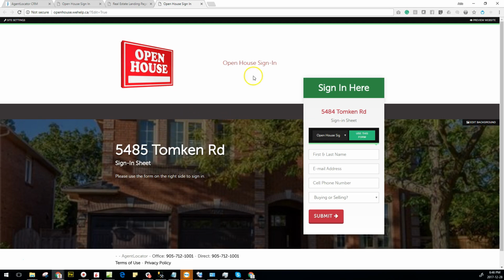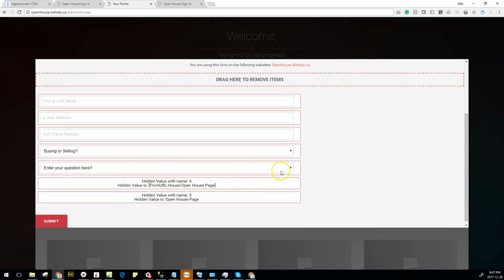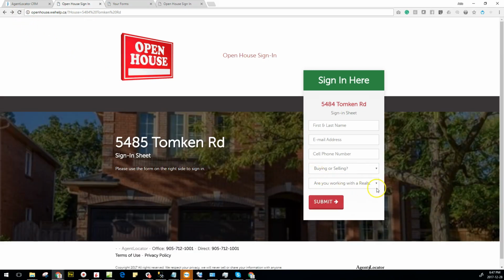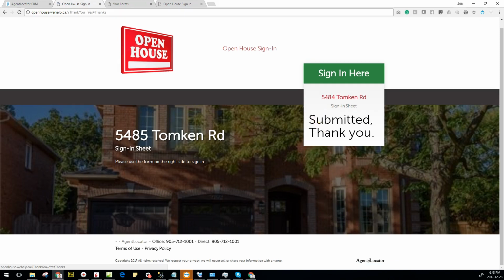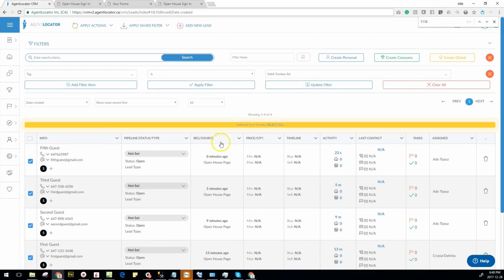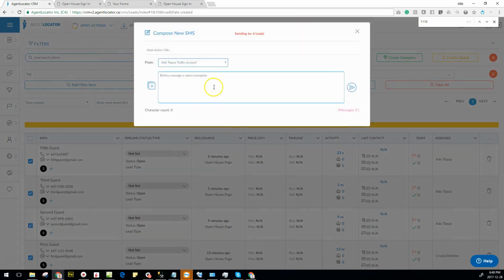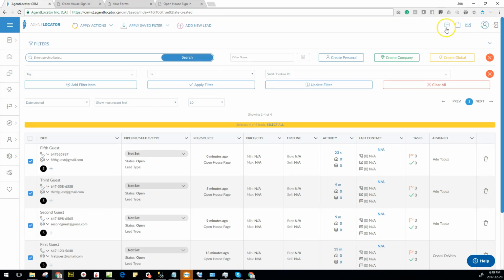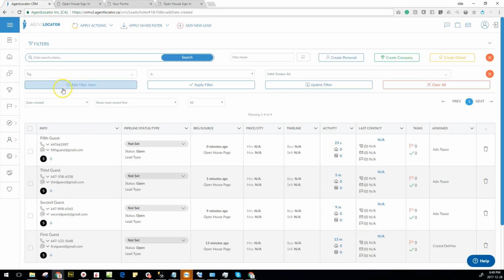Using an open house landing page & passing leads into crm.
Using the AgentLocator platform you can set up an open house landing page & re-use that landing page for every open house you have.  Along with that you can have the leads come into your AgentLocator CRM where you can pull up those leads and send them all a Mass Email or a Mass SMS.